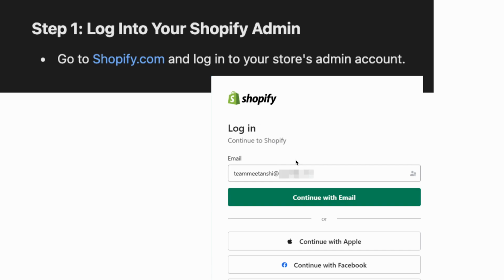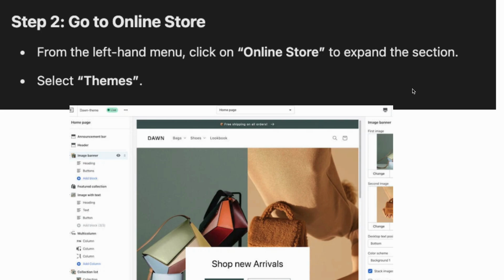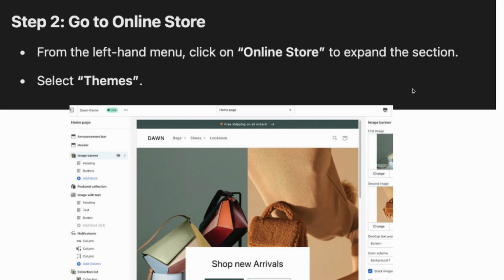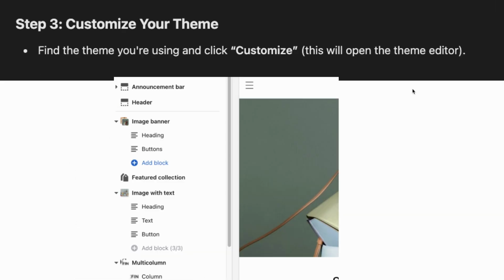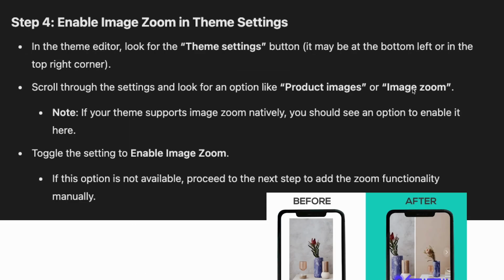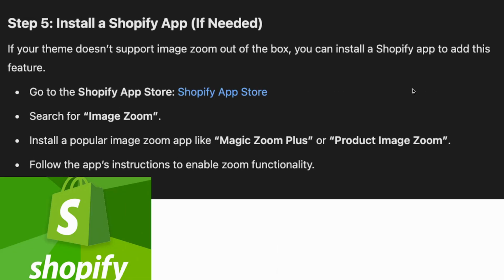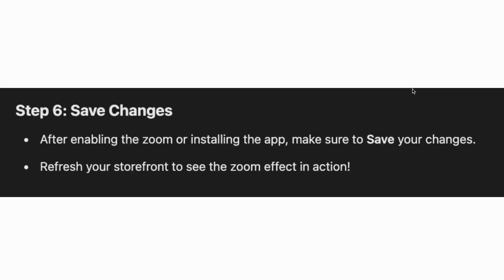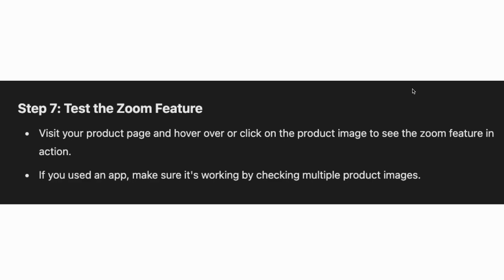How To Enable Image Zoom On Shopify (VERY EASY!)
🚀 Want to enable image zoom on your Shopify store so customers can get a closer look at your products? This step-by-step tutorial will show you how to activate product image zoom on Shopify—helping to improve customer experience and boost sales! Whether you’re using a Shopify free theme or a custom design, this guide will make sure image zoom works perfectly! ✅

🔹 In This Video, You’ll Learn:
✅ How to enable product image zoom on Shopify themes
✅ How to add image zoom using Shopify settings

💥 WORKING in 2026 – This is the latest Shopify image zoom tutorial, updated for the newest Shopify themes and settings! 🔥

📌 Watch till the end & drop a comment if this helped! 💯🔥